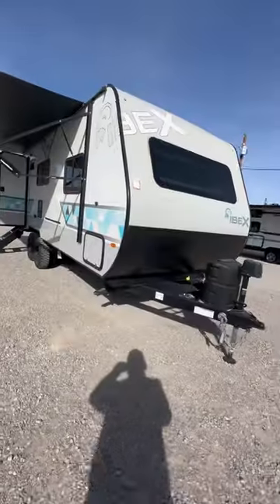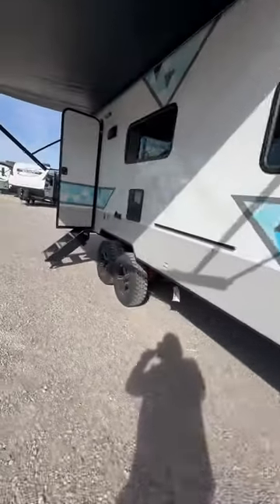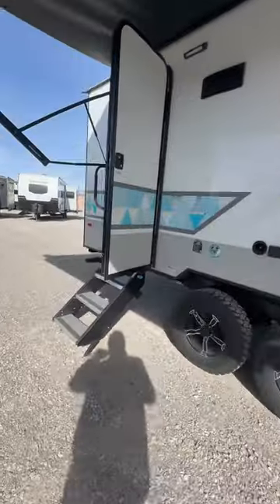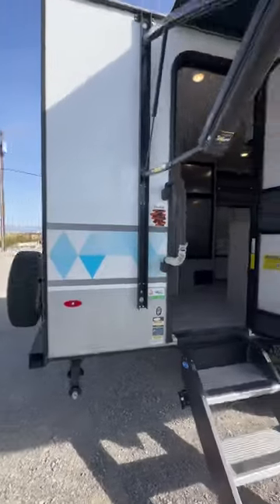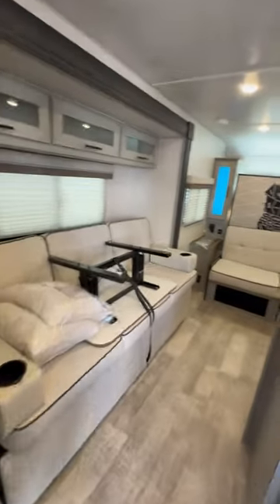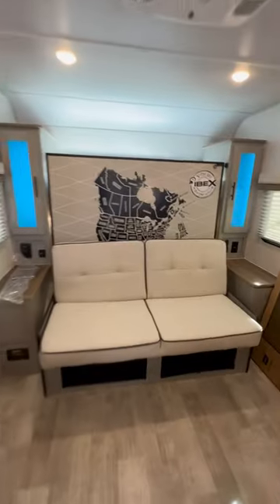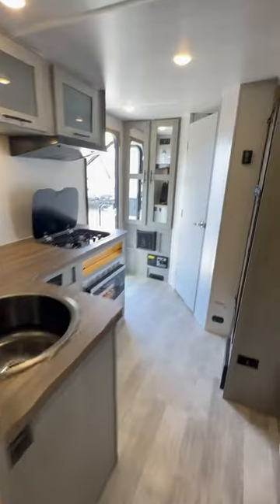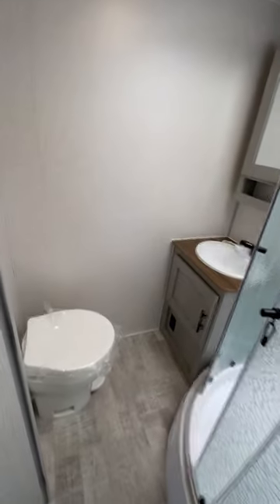Forest River Ibex 19MSB in 30 seconds